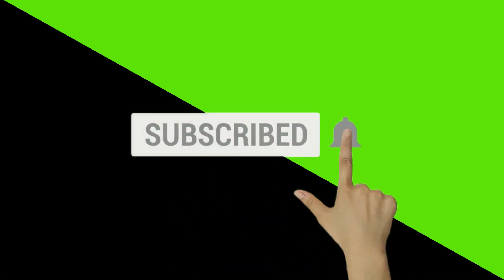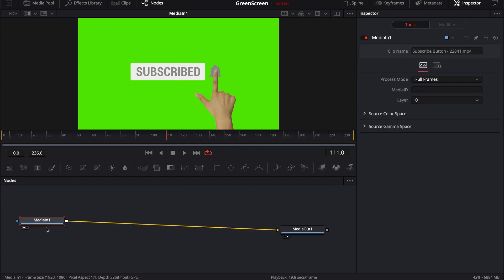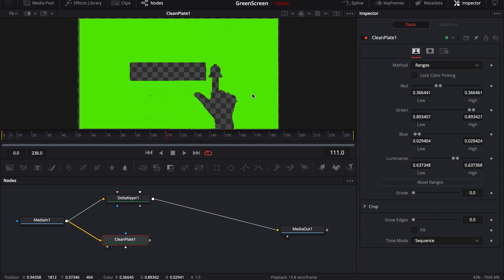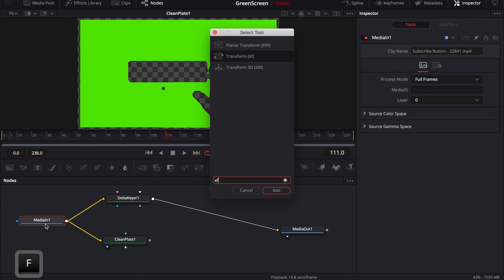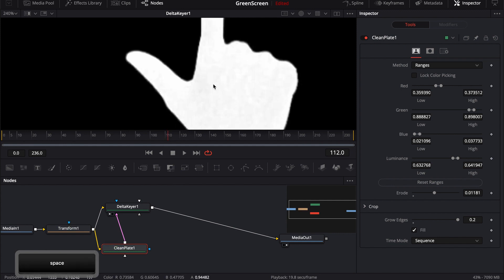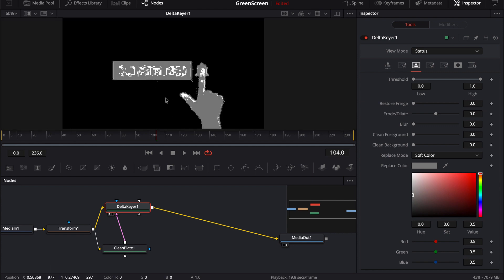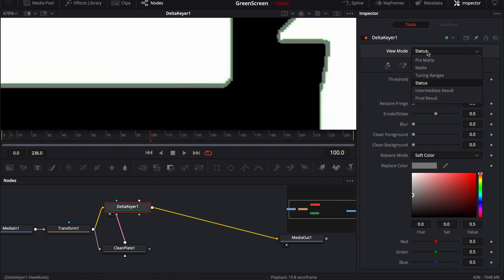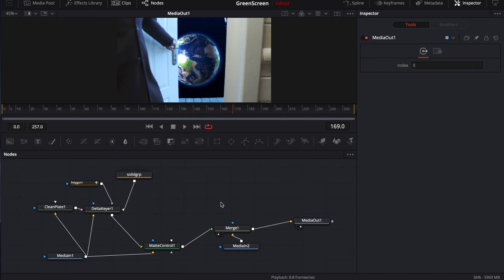Delta Keyer in DaVinci Resolve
Learn how to use the Delta Keyer to key out green screen footage in DaVinci Resolve. Found this video useful and want to say a quick thank you?

CB SUPER

Find free stuff for DaVinci Resolve Fusion over at my web